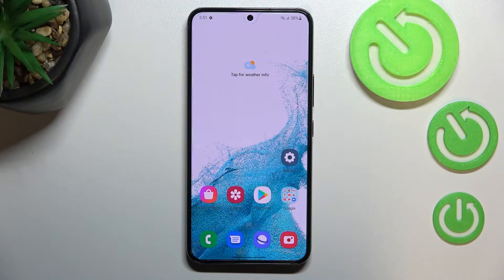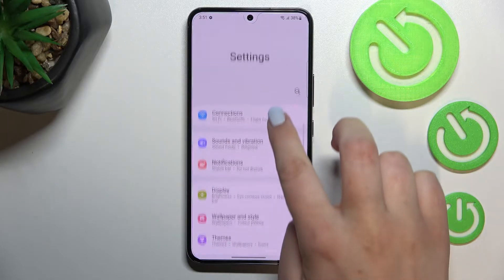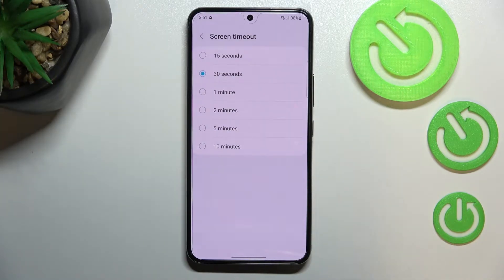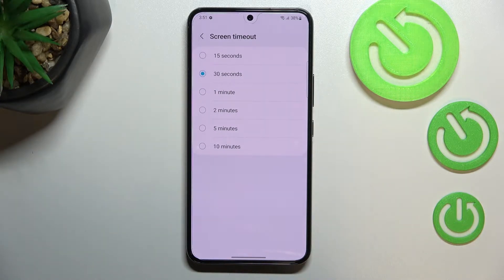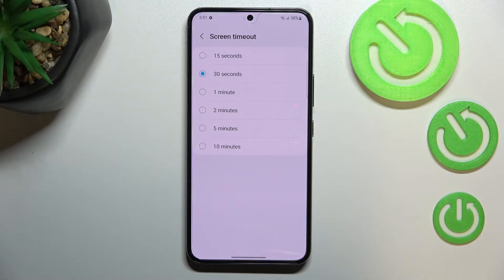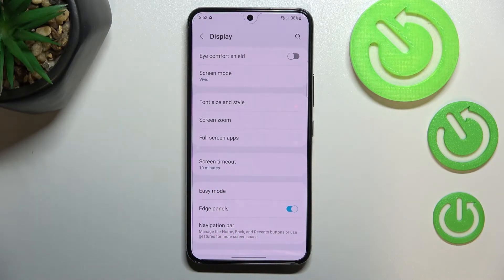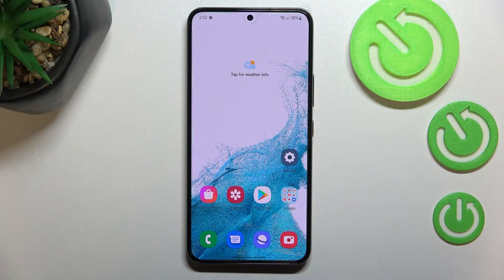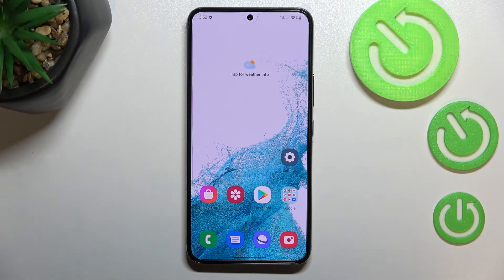How to Change Screen Timeout in SAMSUNG Galaxy S22?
You can set display timeout in the display settings, you can pick few diffrent presets, for example 1 minute.

How to Set Up Screen Timeout in SAMSUNG Galaxy S22? How to Manage Screen Timeout in SAMSUNG Galaxy S22? How to Edit Screen Timeout in SAMSUNG Galaxy S22?